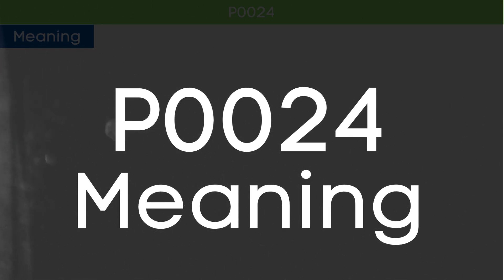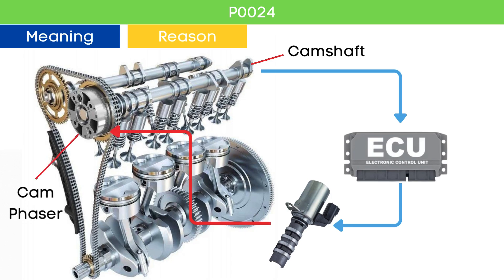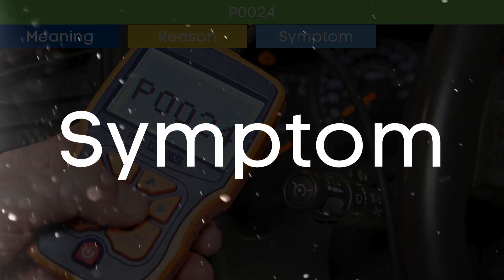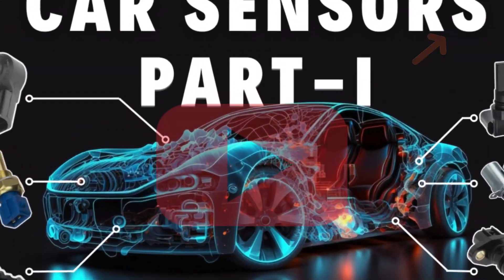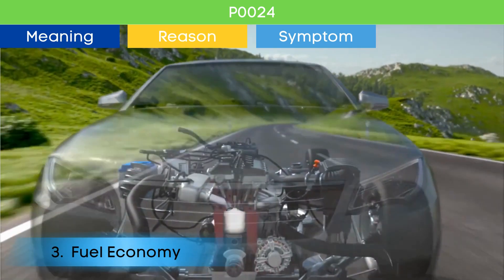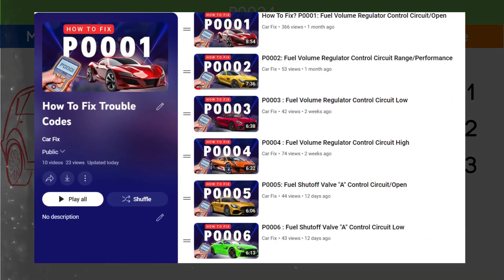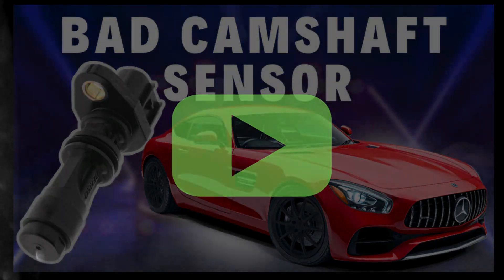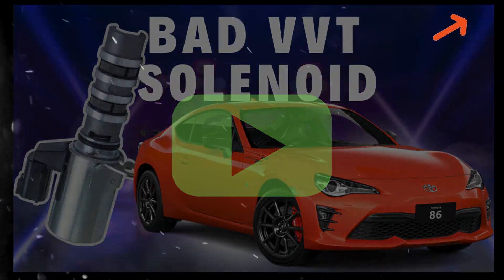P0024: "B" Camshaft Position Timing Over Advanced or System Performance (Bank 2)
P0024 is a diagnostic trouble code (DTC) indicating that the camshaft position for Bank 2 exhaust is over-advanced. This can lead to various engine performance issues and should be addressed promptly.

Read more about: How to fix? P0024: "B" Camshaft Position - Timing Over-Advanced or System Performance (Bank 2)

Here's what we'll cover:

🚗 Meaning of P0024:

Learn what the P0024 code signifies and its importance in maintaining optimal engine performance. This code typically points to a problem with the timing of the camshaft in relation to the crankshaft, specifically for Bank 2 Exhaust camshaft.

🔍 Why P0024 Triggers:

Understand the conditions that can trigger the P0024 code, such as issues with the camshaft actuator solenoid, variable valve timing (VVT) system, or engine oil problems.

🔧 Symptoms of P0024:

Engine Stalling or Hesitation: The vehicle may stall or hesitate during acceleration.
Decreased Fuel Efficiency: Problems with the camshaft timing can lead to inefficient combustion, resulting in poor fuel economy.

Variable Valve Timing (VVT) System Issues: Problems with the VVT system can affect the camshaft timing.

Chapters:
00:00 - Intro
00:10 - What is P0024?
00:26 - Why P0024 trigger?
01:24 - Symptoms of P0024?
02:41 - Causes of P0024